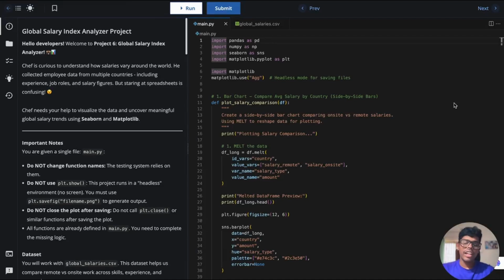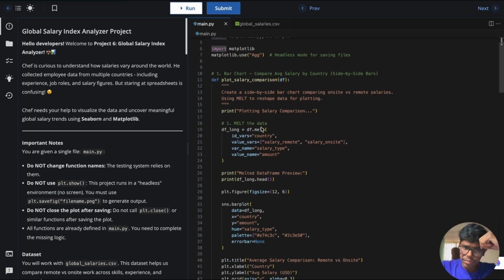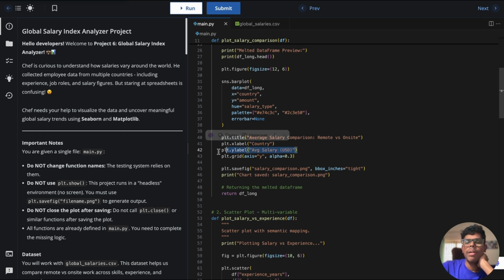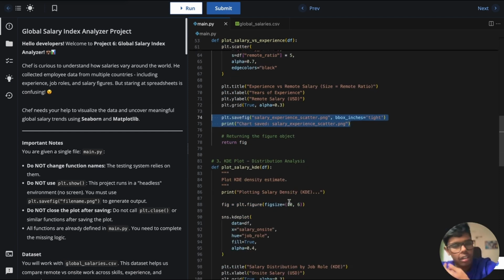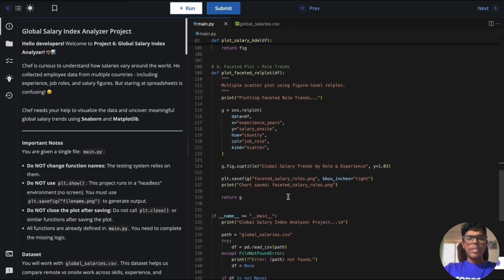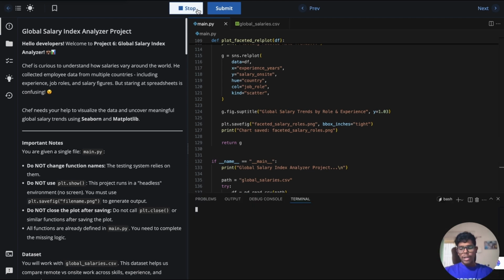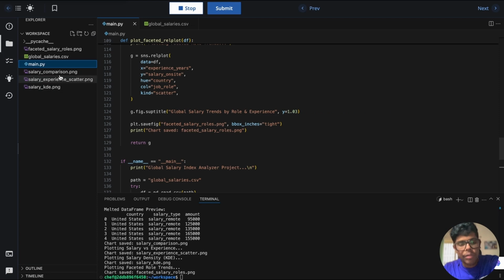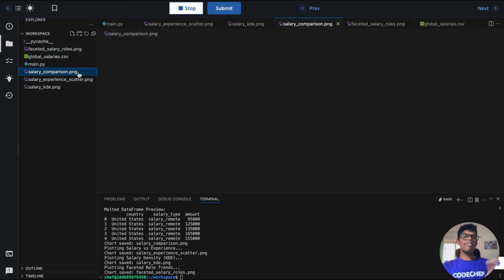Global Salary Index Analyzer Project | Weekend Dev 32| Data Analysis and Visualization Project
In this video, we work on the Global Salary Index Analyzer Project, analyzing salary trends across countries and industries.
You’ll learn how to compare salaries, compute averages, and visualize global compensation patterns.